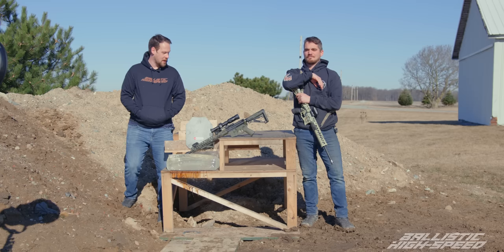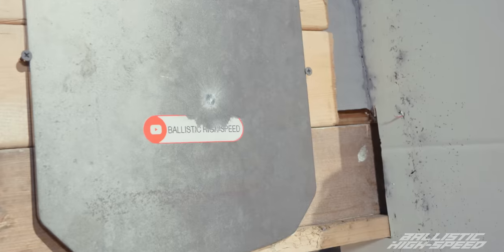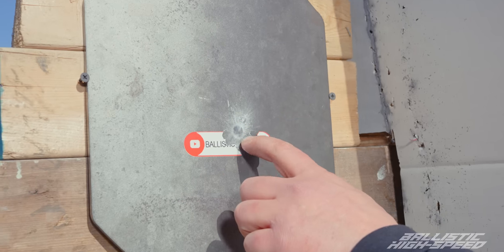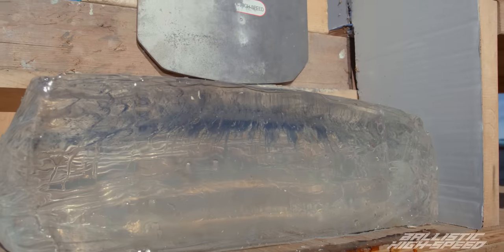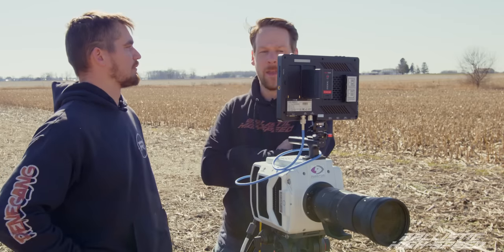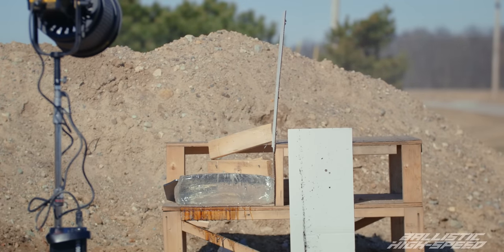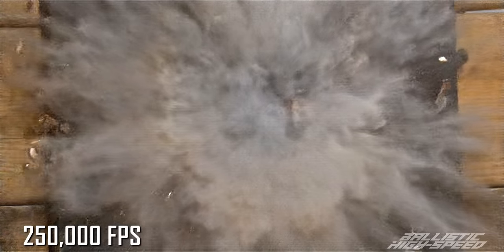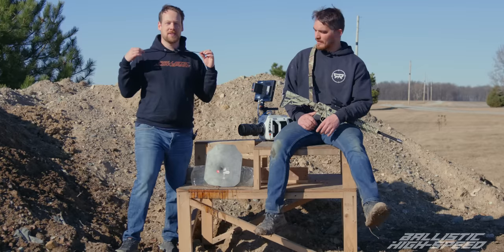Rifle Calibers vs Steel at 250,000fps! - Ballistic High-Speed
Bryce and Adam push AR550 steel to its limits with rifle calibers!
Featuring .223, 5.56, 300 Blackout, 7.62x39, 7.62x54r, .308, and .50 BMG!